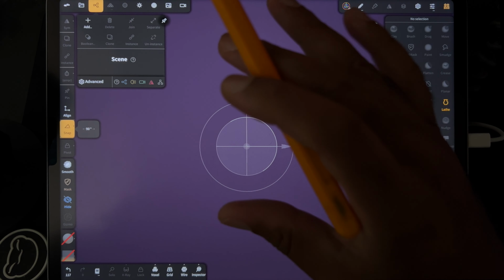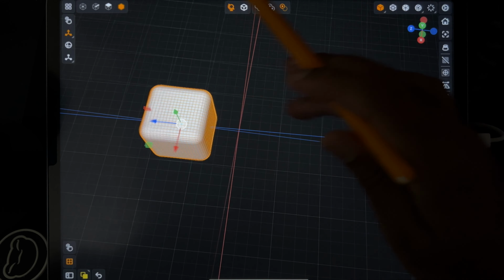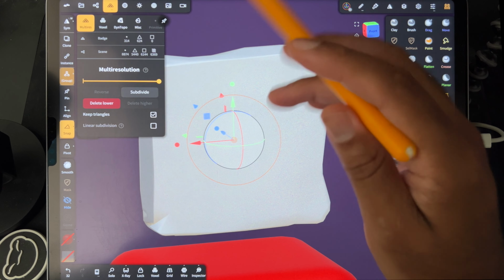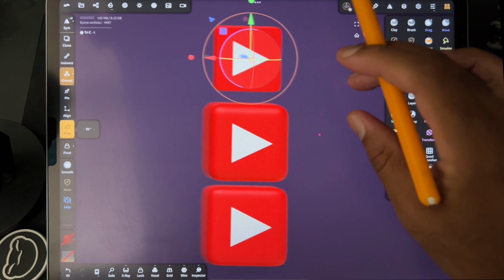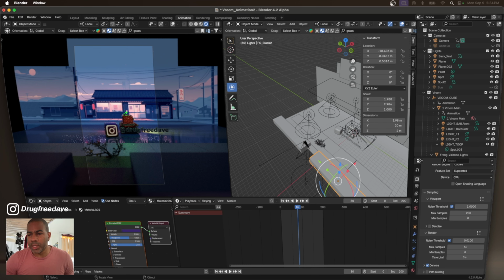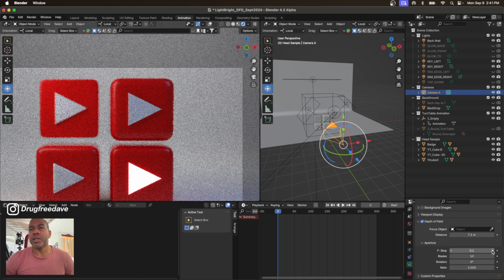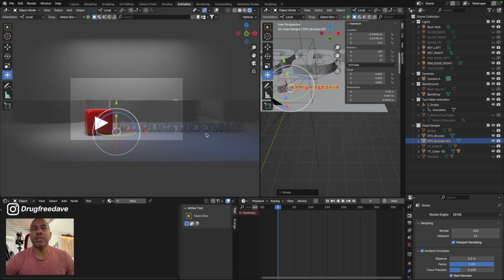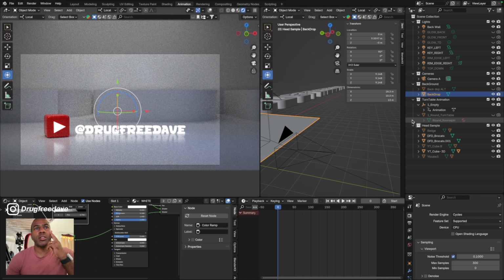This is how I create 3D YouTube cubes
I like making 3D objects that I can use for intros/outros and just fun things for my videos. This is how I make a youtube logo cube. Enjoy!